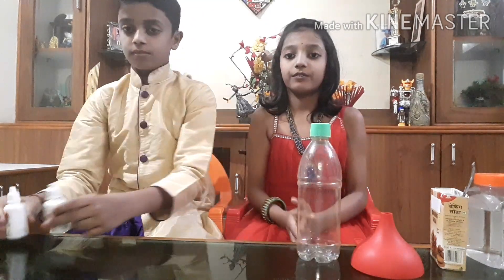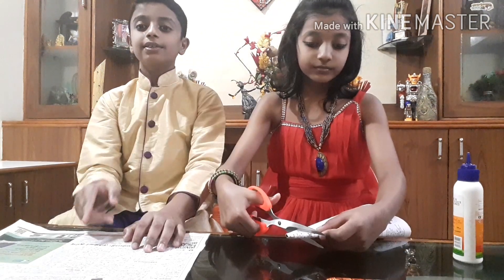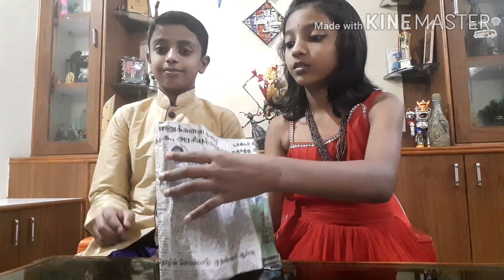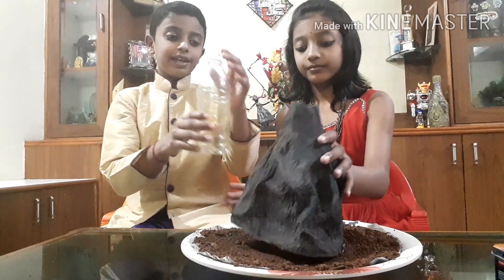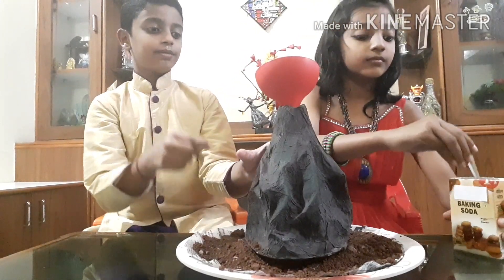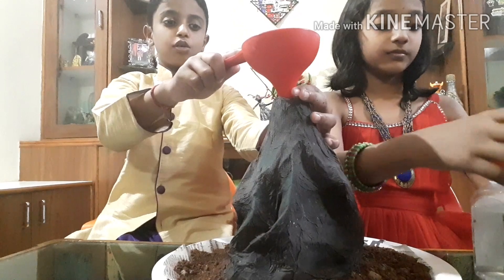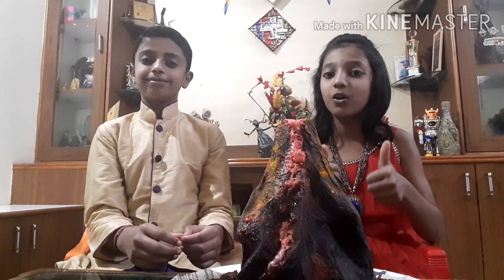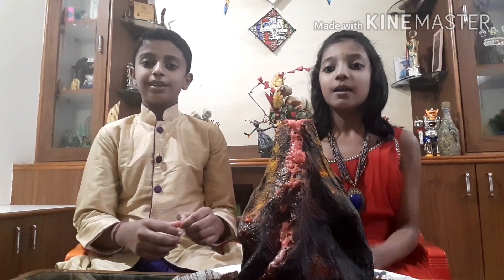How to make a Volcano DIY Science Experiment!!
Vinegar (acetic acid) and Baking Soda (sodium bicarbonate) are allowed to react  to liberate the carbon dioxide. The Carbon dioxide expels from the bottle along with premixed color appears like a "Lava" coming out from the Volcano.
Volcano science Jasvik# volcanoexperiment#scienceexperiment